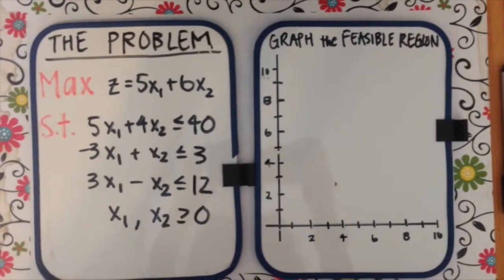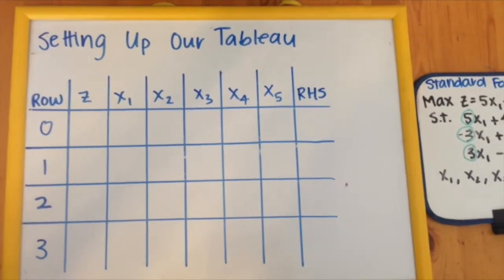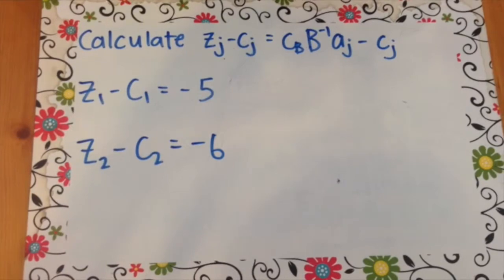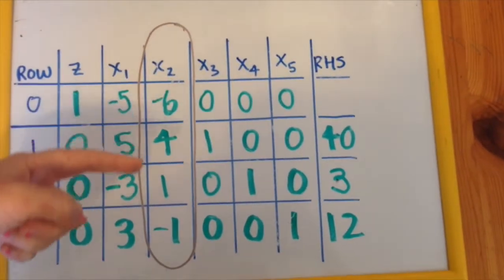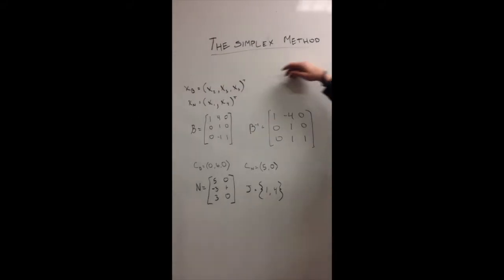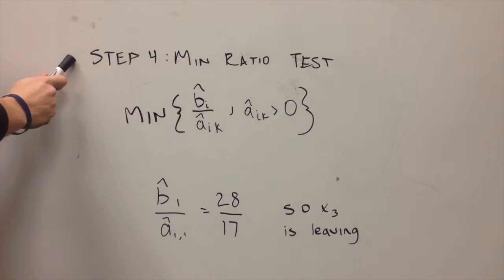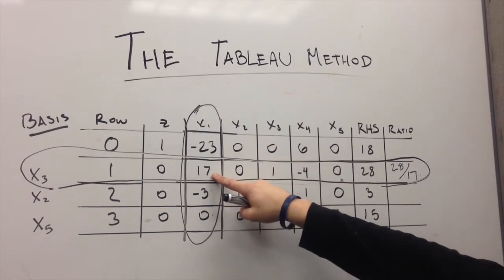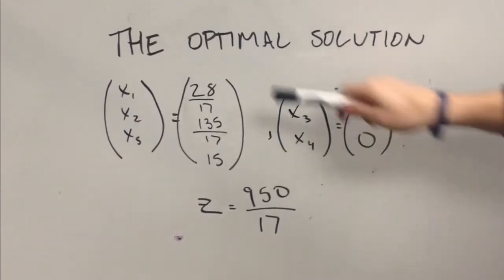LP 7420 Group 7 - The Simplex Method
This video is about LP